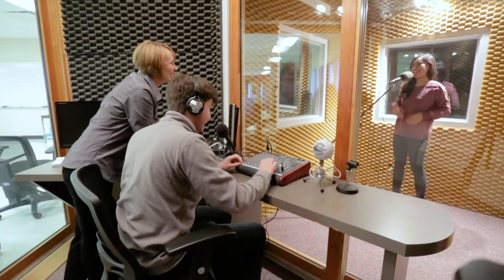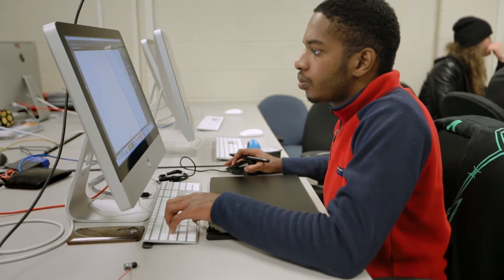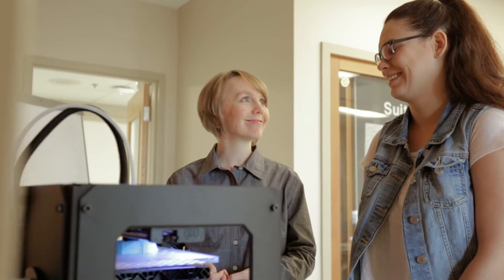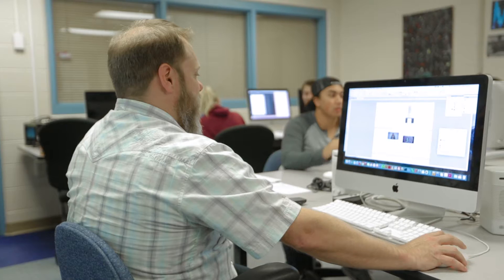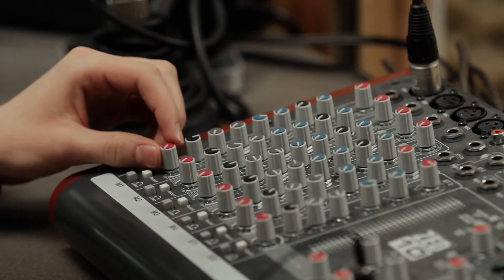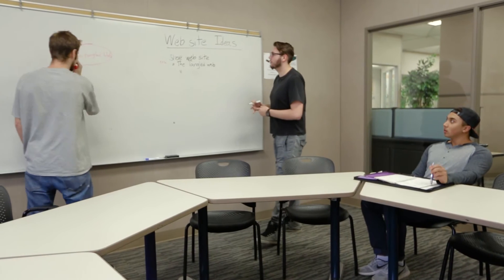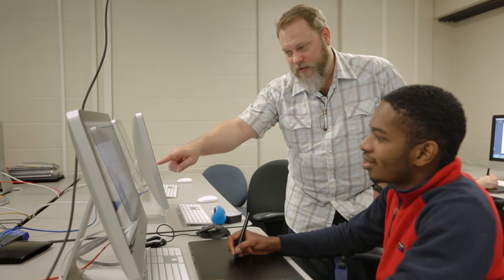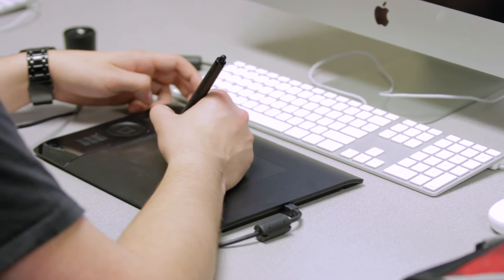Interactive Design and Technology diploma program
Are you interested in design and website development, interactive media, digital marketing, computer graphics? Do you have a creative mind, good problem-solving skills, enjoy working with computer software and hardware?

With technology literally reinventing the way we do things, now is a great time to turn your interest into a career. And it starts with the Interactive Design and Technology program at Sask Polytech.